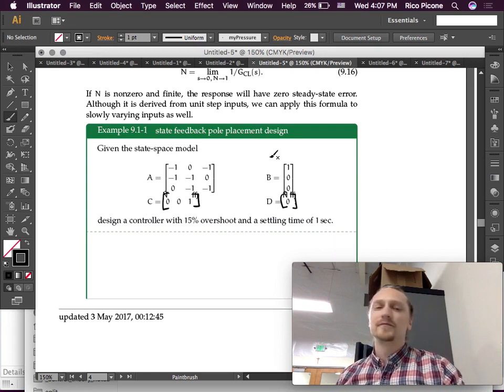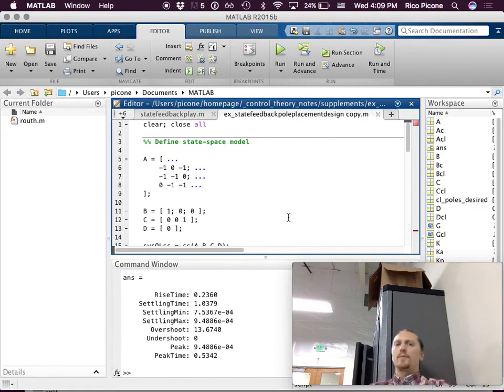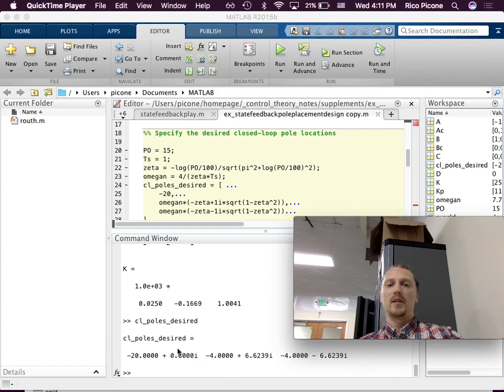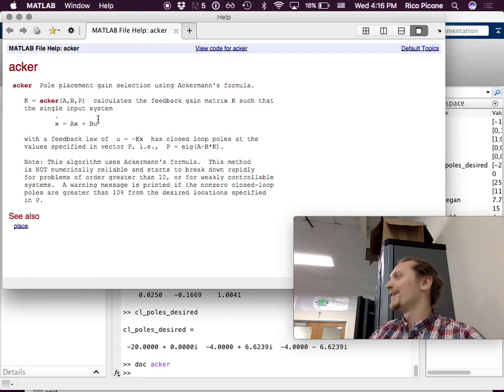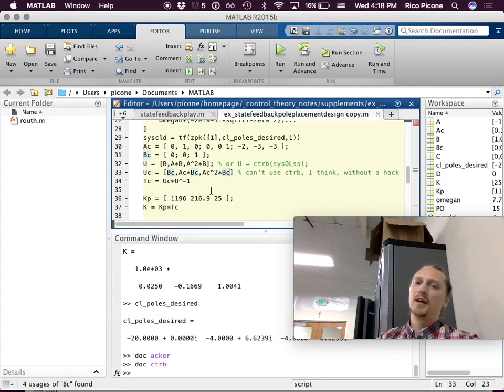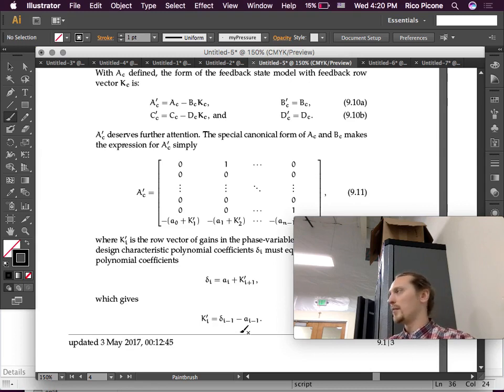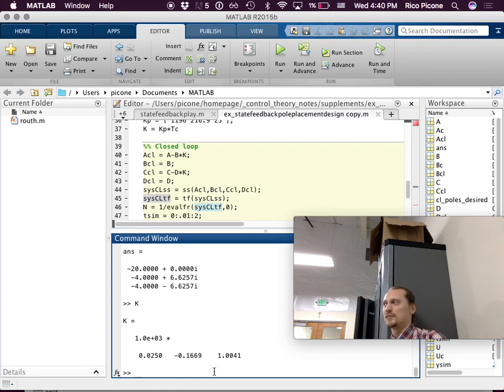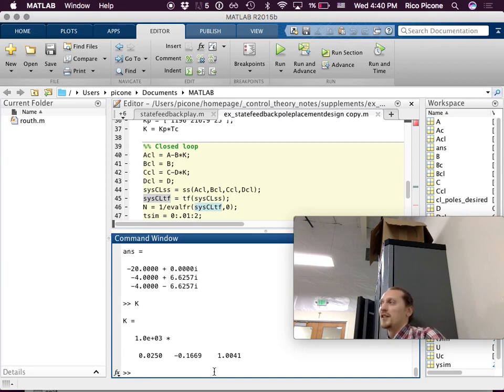09.01.3 State-space control 3 of 3 example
Wherein the design of state feedback controllers is introduced and an example worked in MATLAB. This lecture was recorded at Saint Martin's University in the Fall 2019 term as part of the course Control Systems I (see the course It is the property of the instructor Dr. Rico Picone.